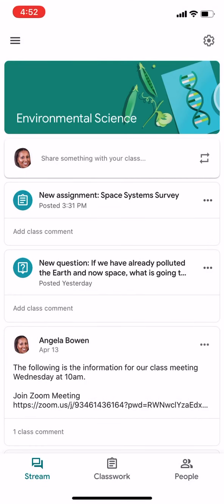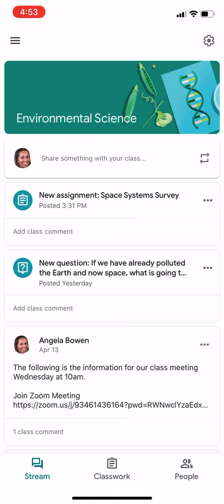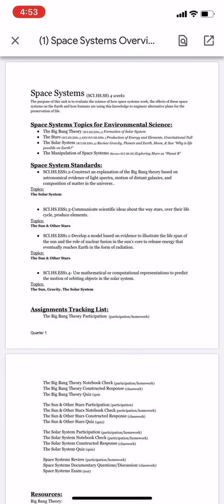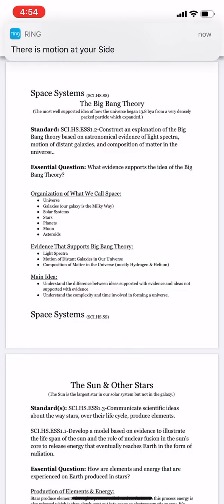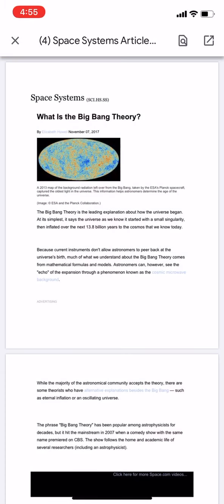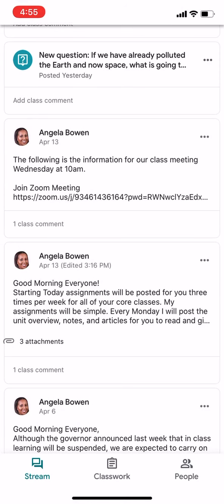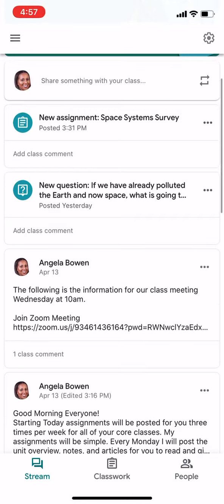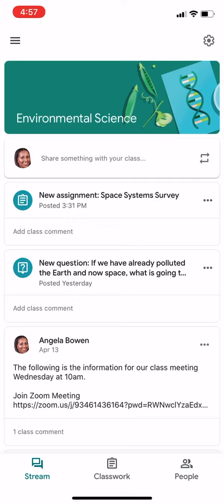trim 5D8F2D7E C7B3 4C8C 848B 348F6146AC26